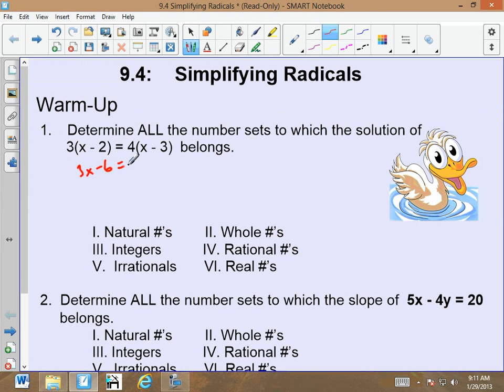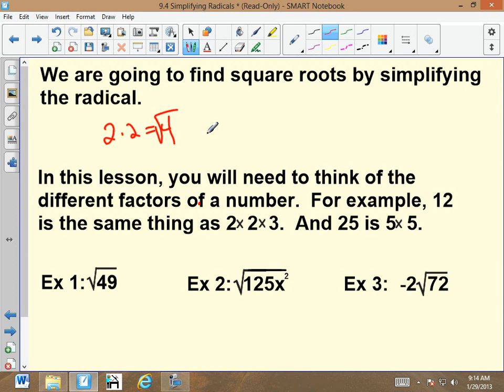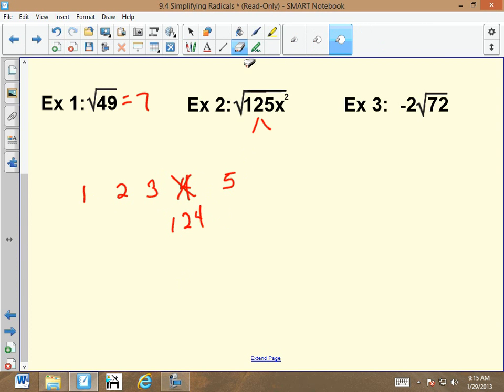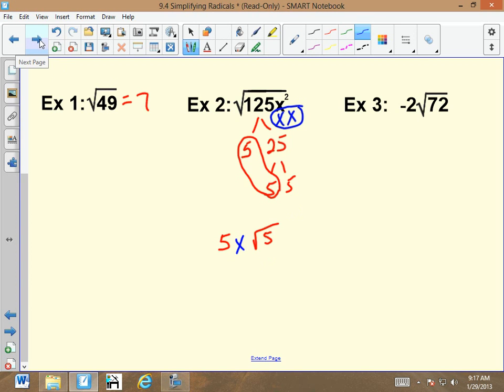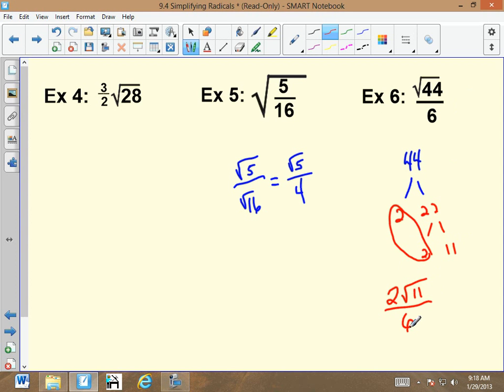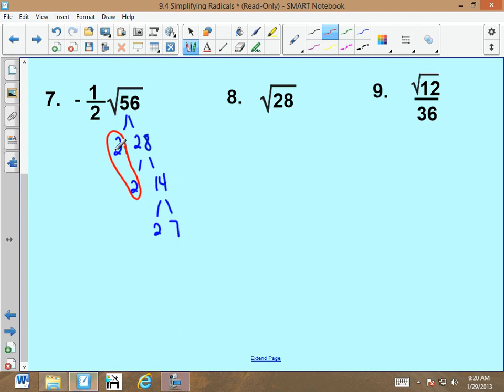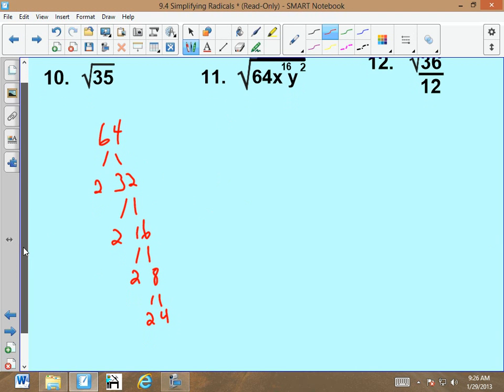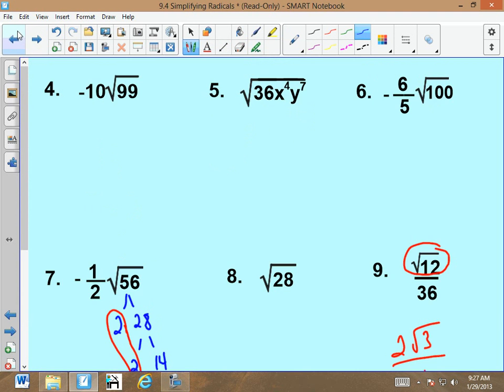9.4 Simplifying Radicals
How to simplify radicals using a factor tree